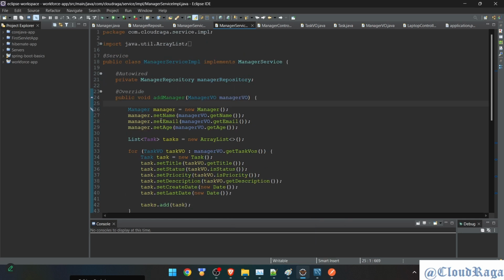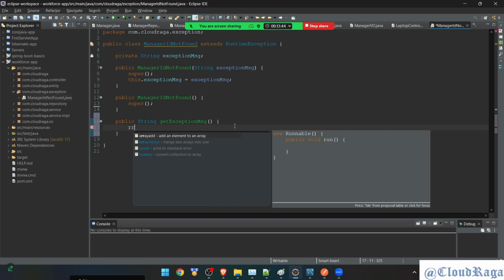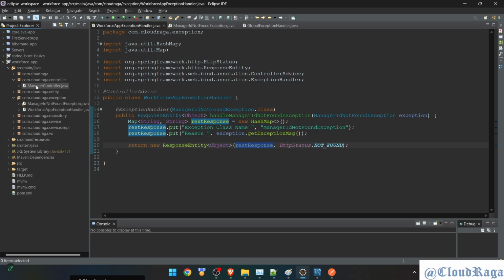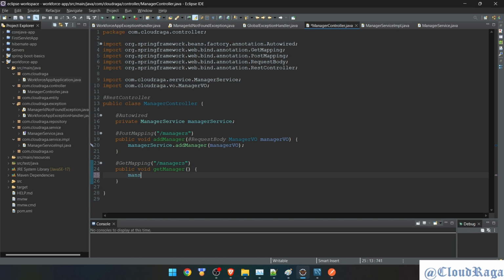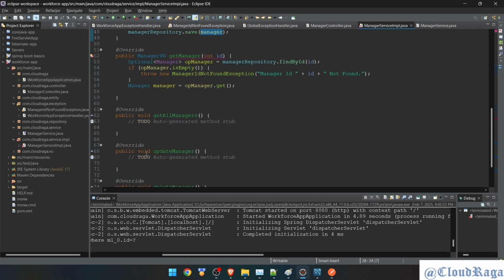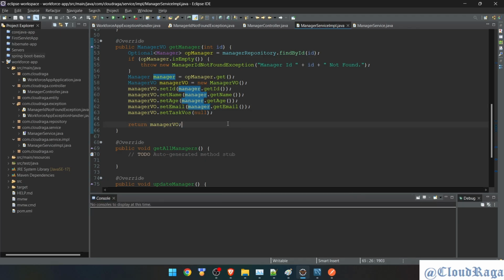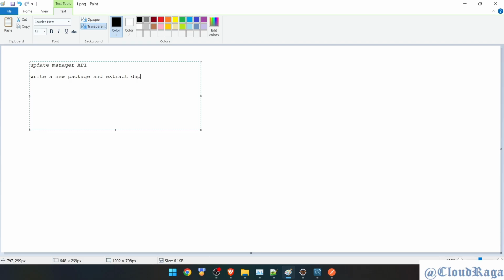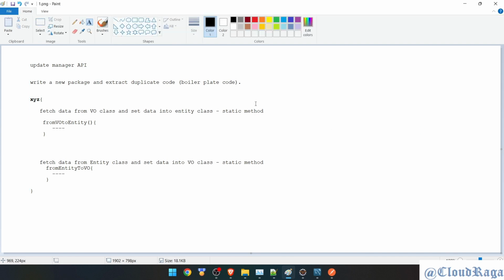#7 Exception Handling in Spring Boot TODO App | Best Practices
Exception Handling in Spring Boot TODO App | Best Practices

🚀 Spring Boot TODO App - Exception Handling & Custom Error Responses 🚀

Welcome to another episode of our Spring Boot TODO App series! In this video, we focus on one of the most critical aspects of backend development—Exception Handling in Spring Boot. Handling errors properly ensures that your API provides clear, meaningful, and structured responses to the users.

📌 Topics Covered in This Video:
✅ Why Exception Handling is Important? – Avoiding unexpected crashes.
✅ Types of Exceptions in Spring Boot TODO App – Checked vs. Unchecked exceptions.
✅ Handling Exceptions with @ExceptionHandler – Creating custom error handlers.
✅ Global Exception Handling Using @ControllerAdvice – Centralized error management.
✅ Customizing API Error Responses – Improving user experience with structured error messages.
✅ Using ResponseEntity for Better Error Handling – Setting proper HTTP status codes.
✅ Logging and Debugging Exceptions in Spring Boot – Best practices.
✅ Testing API Exception Handling – Using Postman to simulate errors.

🛠️ Step-by-Step Guide to Exception Handling in TODO App:
1️⃣ Define Custom Exception Classes – Create meaningful exceptions like TaskNotFoundException.
2️⃣ Use @ExceptionHandler in Controllers – Handle exceptions within specific controllers.
3️⃣ Implement Global Exception Handling with @ControllerAdvice – Centralized error management.
4️⃣ Customize Error Responses – Return structured JSON error messages.
5️⃣ Use ResponseEntity to Send Proper HTTP Status Codes – Differentiate between 400, 404, and 500 errors.
6️⃣ Log Errors for Debugging – Use SLF4J or Logback for better tracking.
7️⃣ Test with Postman or Swagger – Simulate errors and verify responses.

🔥 Why Is Exception Handling Important?
Without proper exception handling, your API might expose stack traces, leading to security risks and poor user experience. A well-handled exception improves maintainability and debugging.

🌟 What’s Next?
In the next video, we will discuss Securing the TODO App with Spring Security and JWT Authentication!